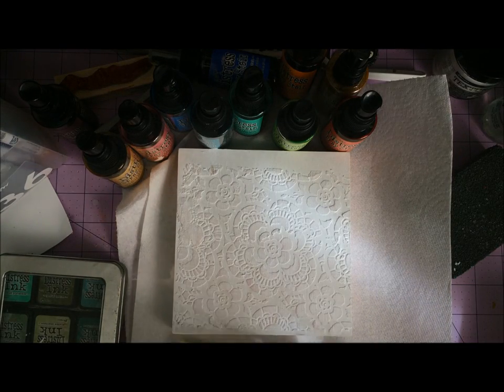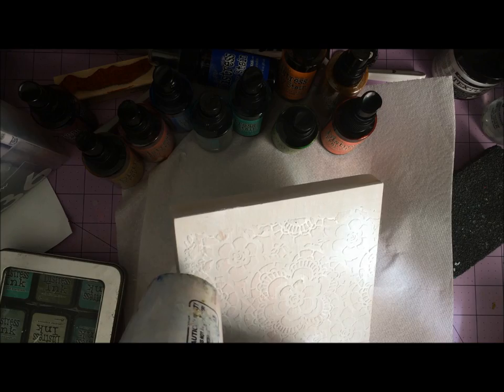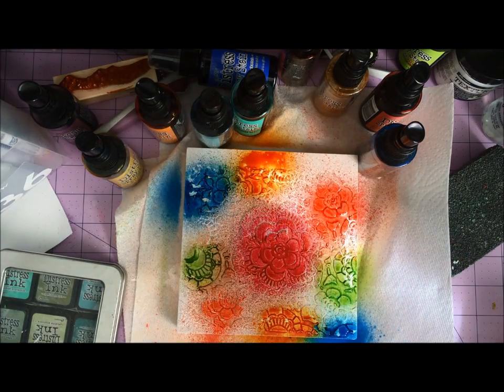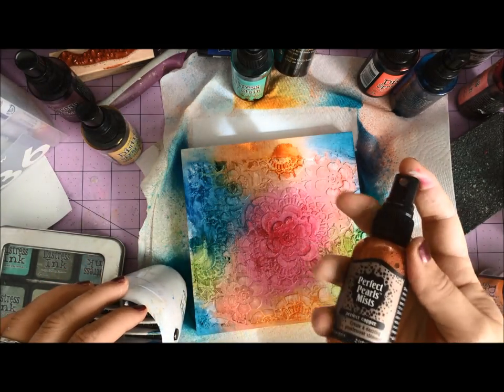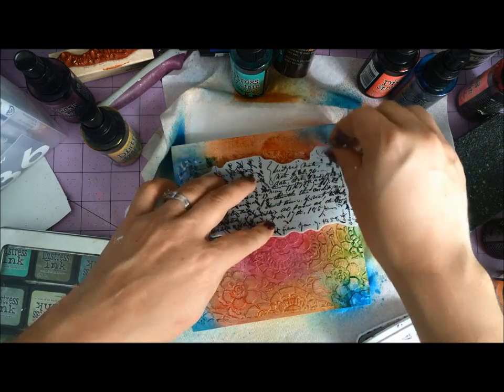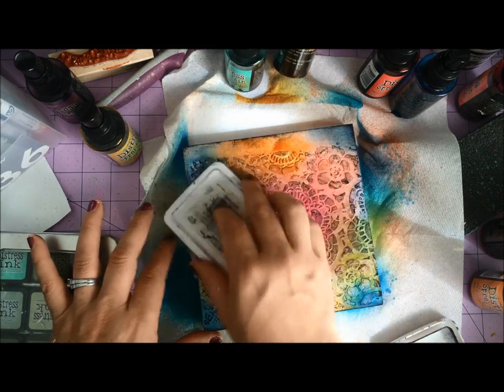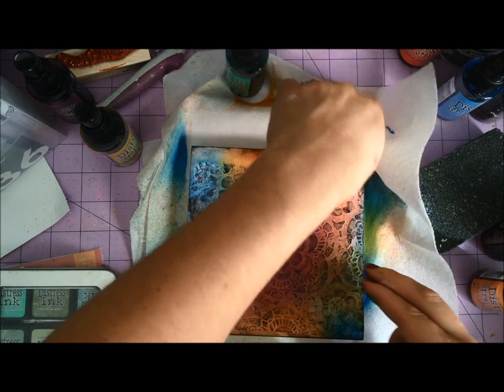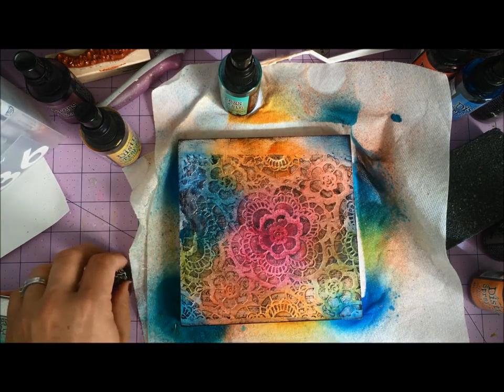Dia De Los Muertos Mixed Media Canvas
The how-to for this surprisingly quick mixed media background.